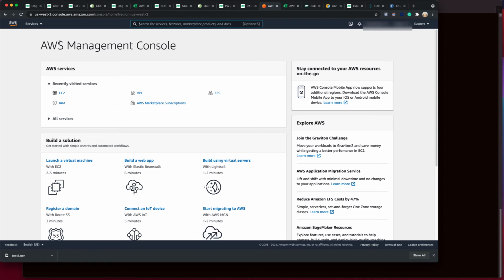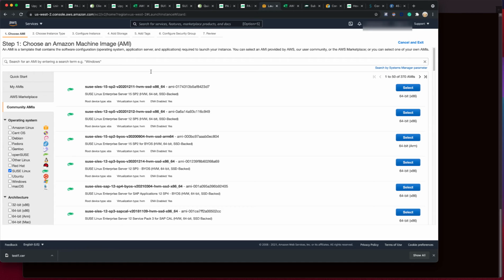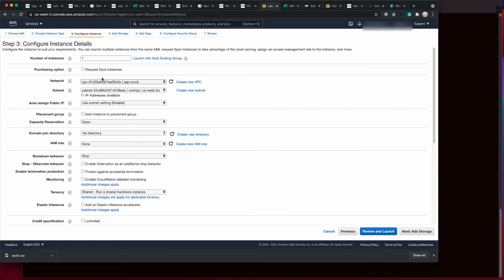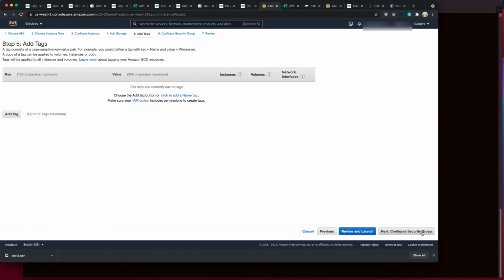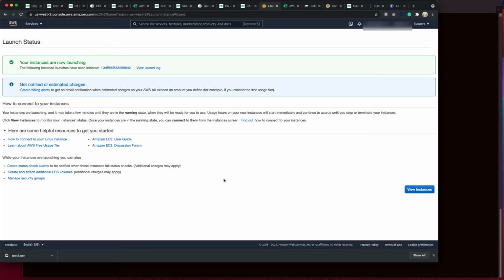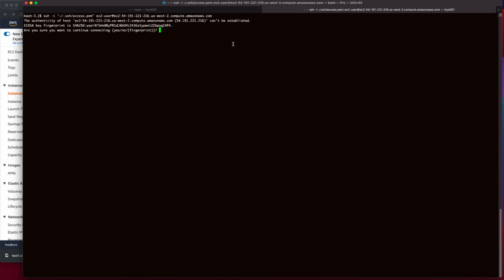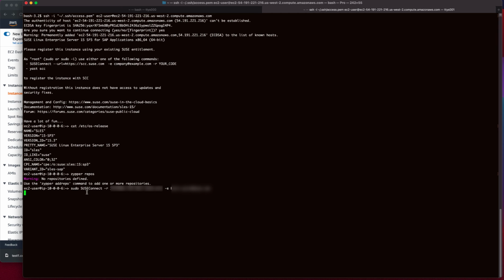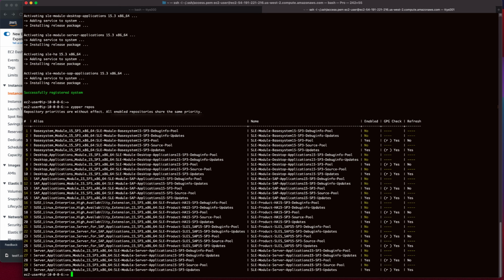Launch_BYOS_SUSEConnect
Find and launch BYOS image of SLES for SAP
AWS doc on connecting to your instance: